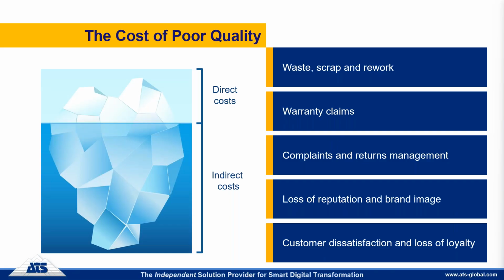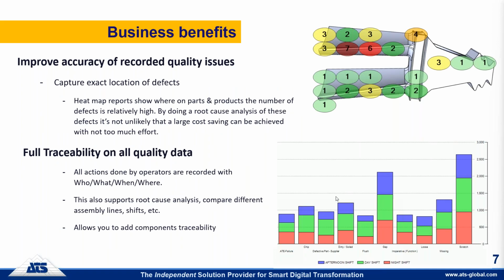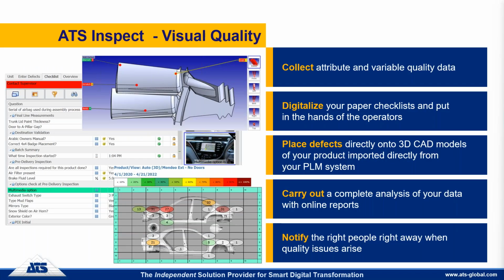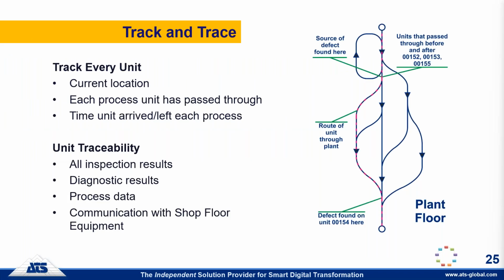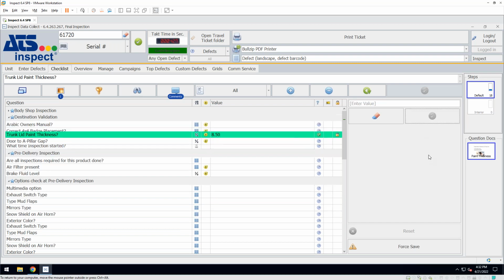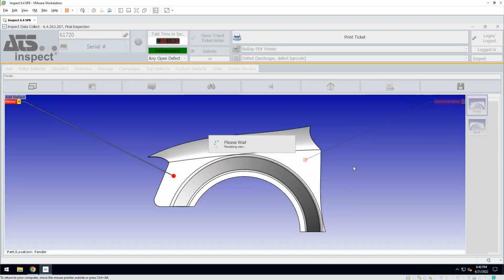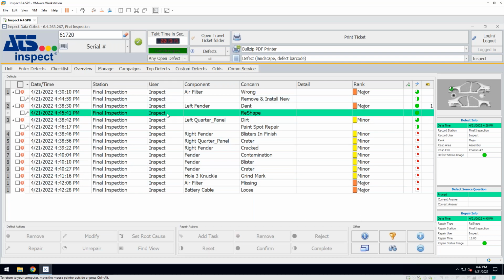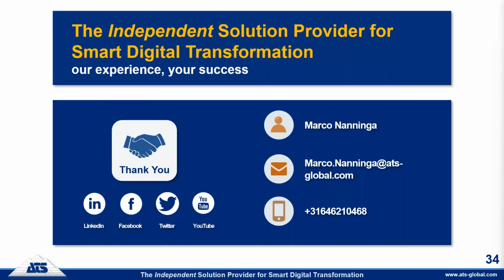Going Paperless: How to Transition to Digital Quality Inspections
Learn the benefits, considerations and pitfalls of migrating from a paper-based manufacturing inspection to an electronic data collection and analysis solution for improved manufacturing quality.

Whether you’re looking for improved traceability, increased flexibility, simplified auditing, automated inspections, reduced Cost of Quality, or any other number of goals, digital quality could be your answer.

During this webinar you will also see a live interaction, with a leading manufacturing quality inspection application, demonstrating how your personnel could be entering data and the real-time analysis that can be gained from it.

So, join us for all of the following:

 - Benefits and pitfalls of switching to a digital manufacturing inspection solution
 - Identifying your current cost of quality
 - Getting the most out of your captured data.
 - Homegrown vs COTS manufacturing quality inspection solutions
 - Real-world examples and wisdom